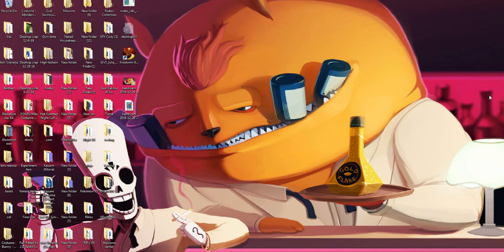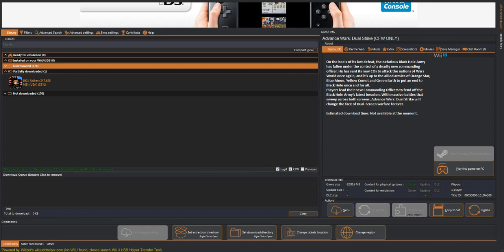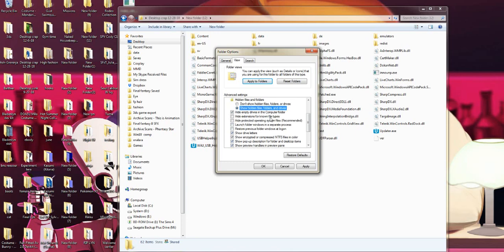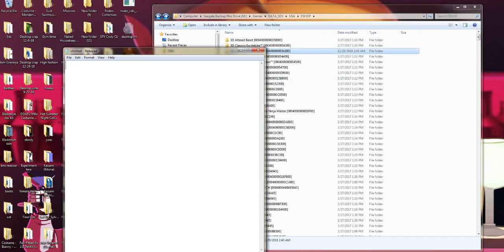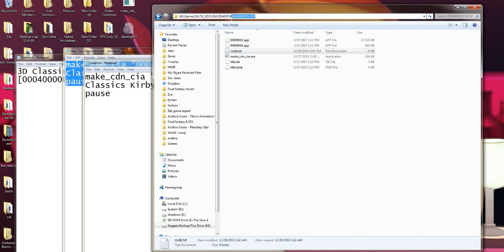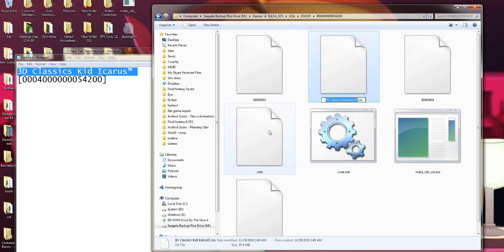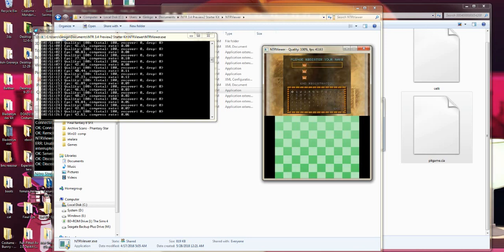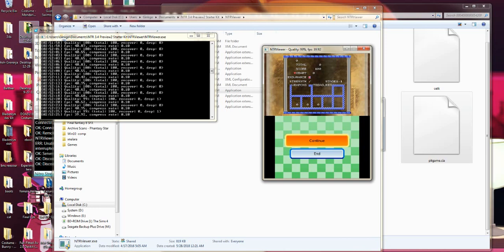How to recover you USBHelper/usbloader 3ds games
make_cdn_cia "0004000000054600" "3D Classics Kirby's Adventure.cia"
pause

you can use this .bat as a template for your games